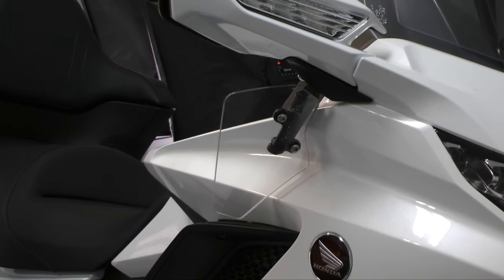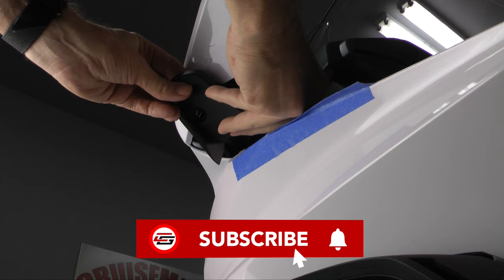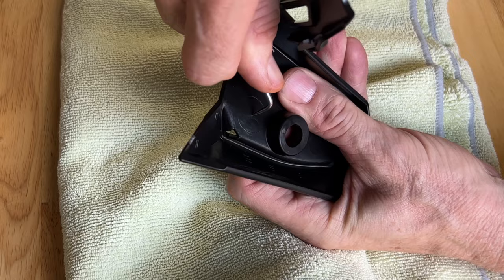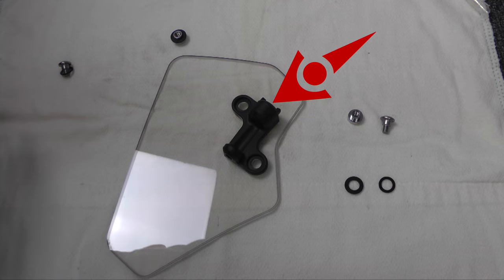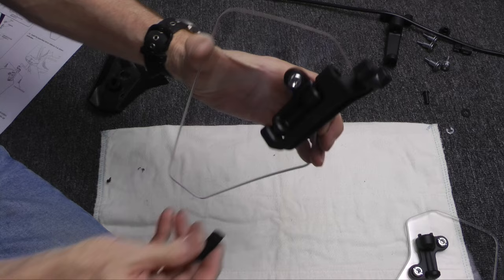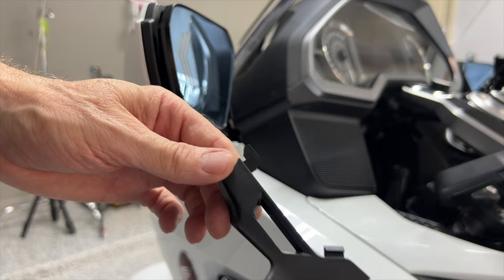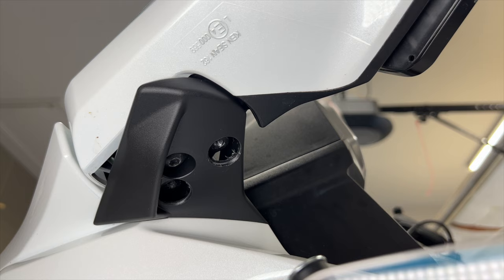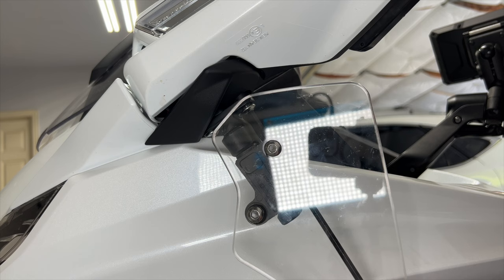Install Honda Upper Air Deflectors on 2018 Honda Goldwing | Cruiseman's Garage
These upper air deflectors from Honda will fit any 6th Generation Honda Goldwing or Goldwing Tour (2018 and later). This video replaces an earlier, similar video.

▶︎ Metric Step Bit Set (Amazon)*
▶︎ RTV/Gasket Sealer (Amazon)*

SOME FAVORITE TOOLS:
◆ Surgical Hemostats
◆ IRWIN VISE-GRIP Wire Stripper
◆ Vessel Megadora JIS Screwdriver
◆ Traxion Rolling Garage Seat
◆ Big Red Scissor Jack

MOTOVLOG GEAR:
◆ Insta360 X3